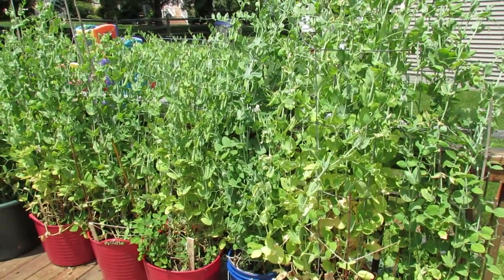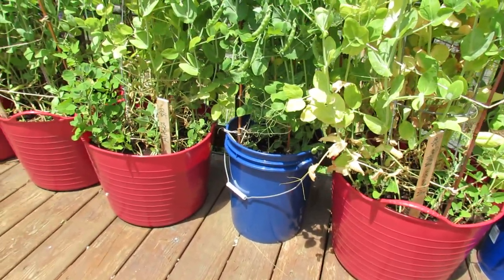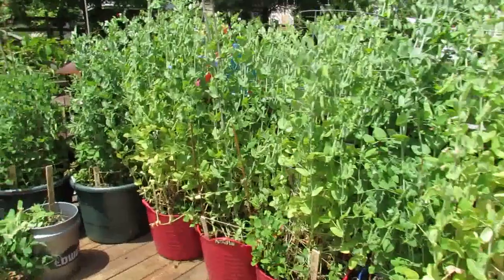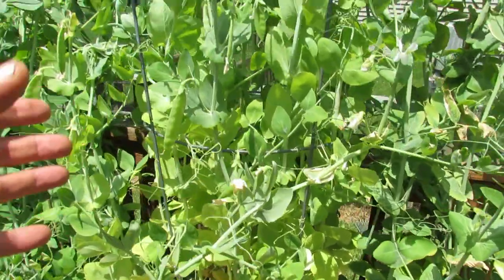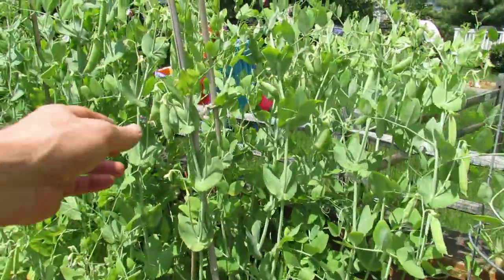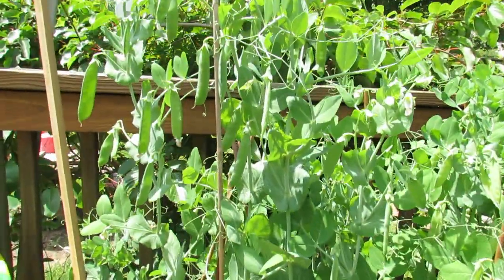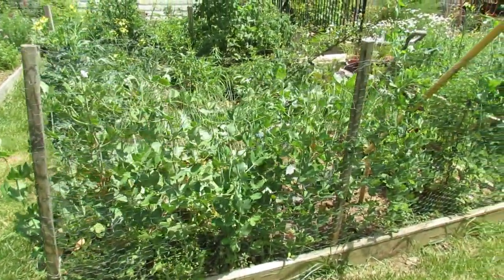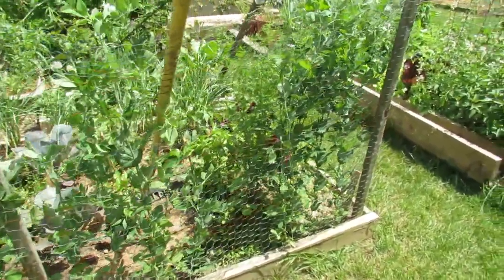Mature Peas in Container and Earth Beds: Basic Trellising and 3 Varieties of Peas Harvested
My mature peas in containers and earth beds. They were all started in peat pots. Nothing was planting in the ground. I discuss some basic trellising ideas and  harvest 3 varieties of peas. The Snow or Sugar Peas, Snap Peas and Shelling Peas.